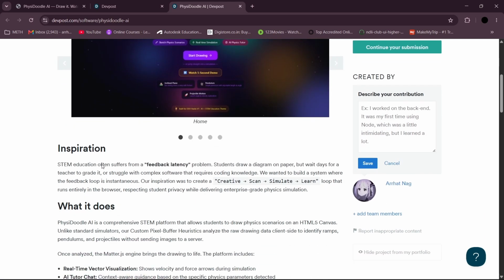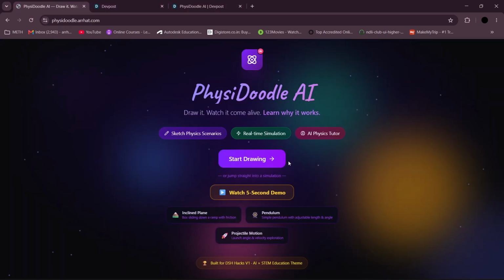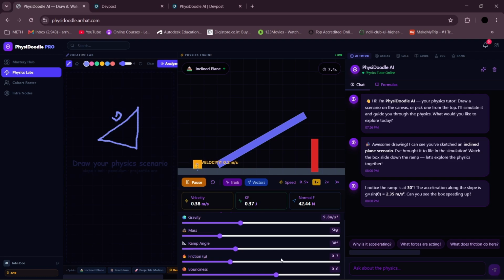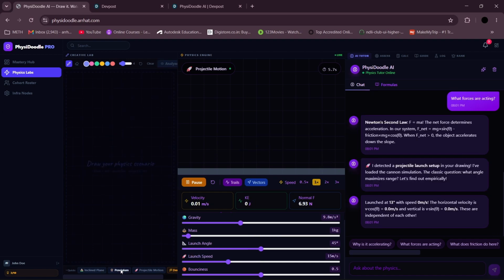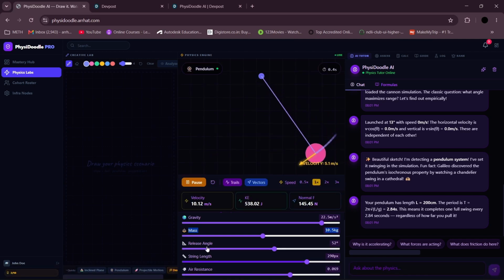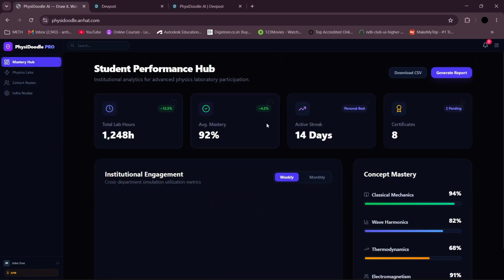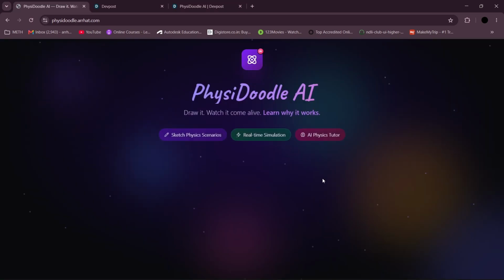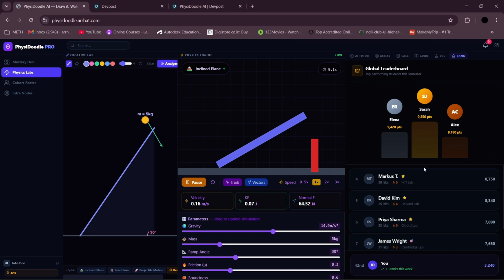DSH Hacks V1 Submission: PhysiDoodle AI - Client-Side Physics Engine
Watch PhysiDoodle AI turn simple sketches into real-time physics simulations instantly.

PhysiDoodle AI is a privacy-first STEM education platform designed for DSH Hacks V1. Students can draw physics scenarios (ramps, pendulums, projectiles) on an HTML5 Canvas, and our custom Client-Side Pixel-Buffer Heuristics analyze the drawing locally. The Matter.js engine then brings the sketch to life with gravity, friction, and collision detection—all without sending data to a server.

Key Features:
Client-Side AI: Custom canvas analysis detects shapes without server latency.
Real-Time Physics: Matter.js integration with velocity vector visualization.
AI Tutor: Context-aware chat explaining the physics behind your drawing.
Gamification: Earn badges and track progress with the Classroom Dashboard.
Privacy First: Zero data transmission ensures FERPA/COPPA compliance.

Tech Stack:
Frontend: React 19, TypeScript, Vite, Tailwind CSS 4
Physics: Matter.js
Audio: Web Audio API
Deployment: Vercel